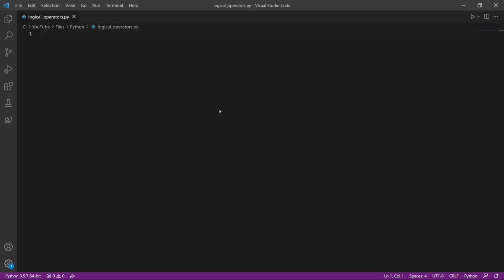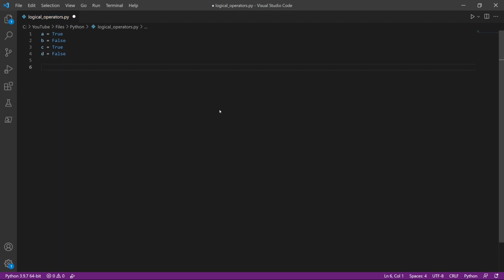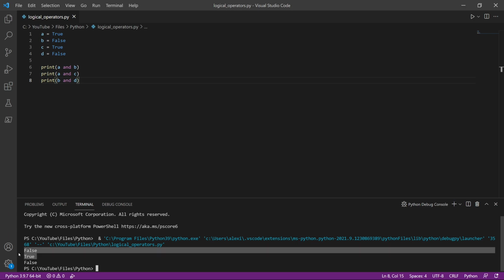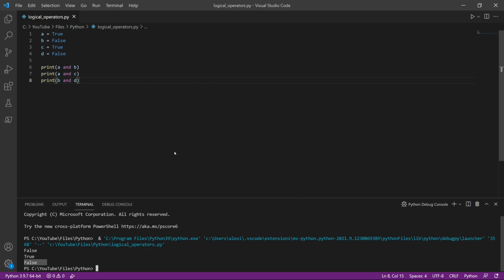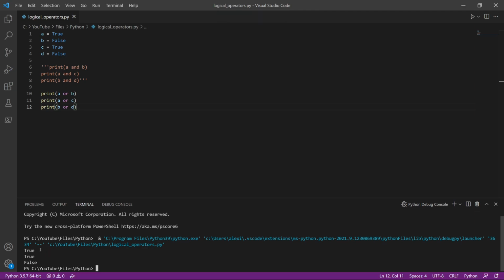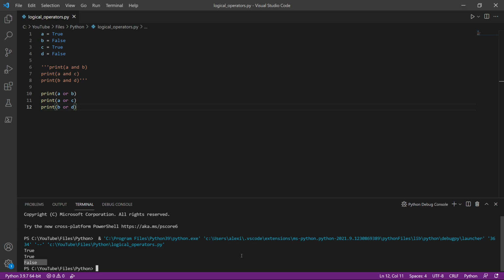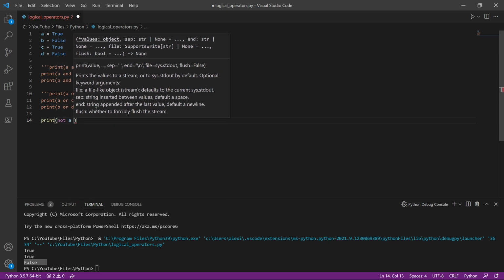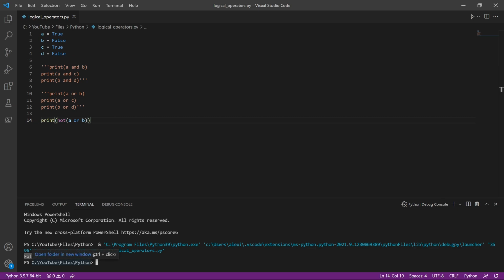Python 3: Logical operators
In this video, we go over logical operators in Python 3.